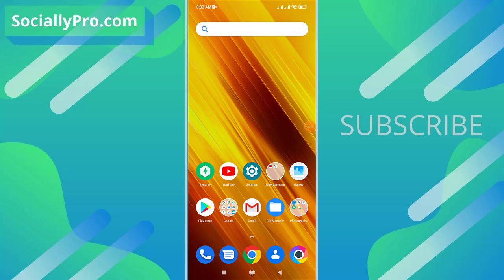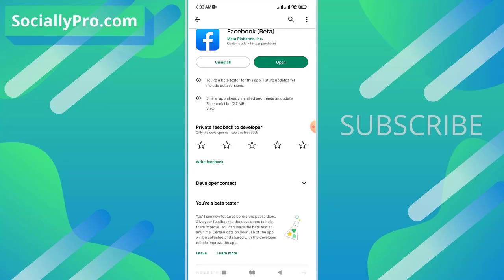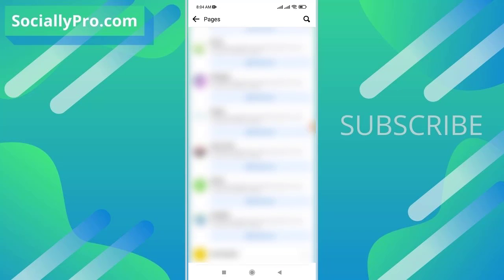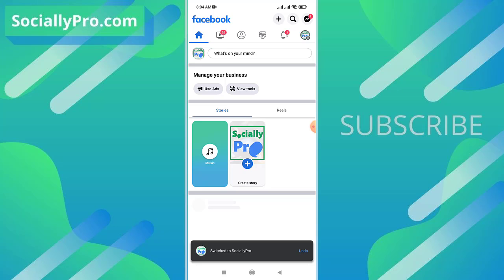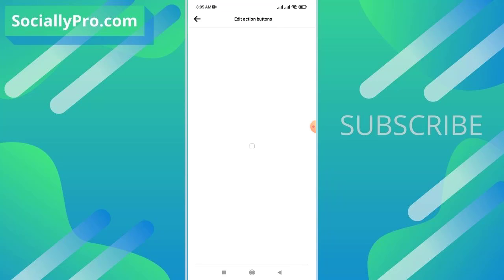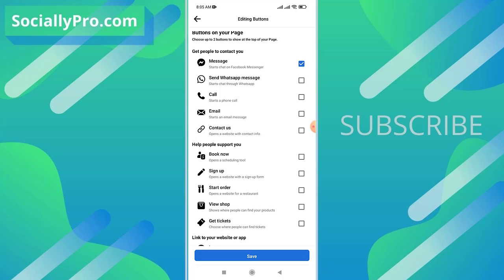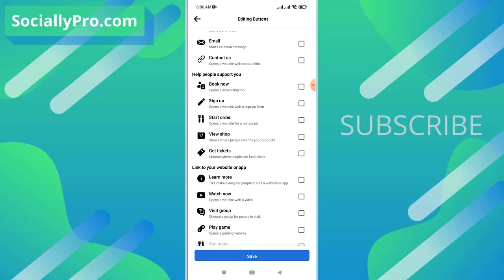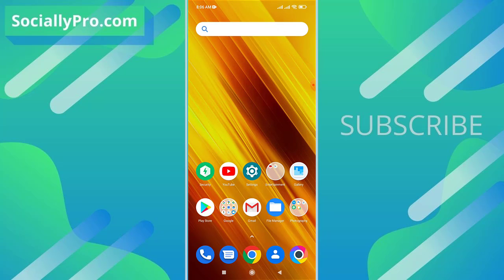How to Add WhatsApp or Messenger Button to Facebook Page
Learn how to add a send message button (WhatsApp or Messenger) to your Facebook page.